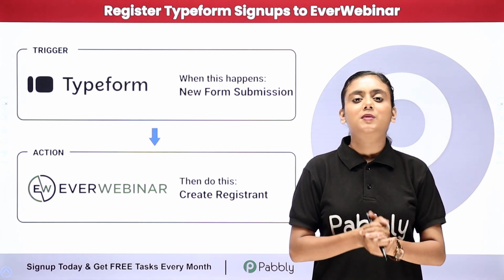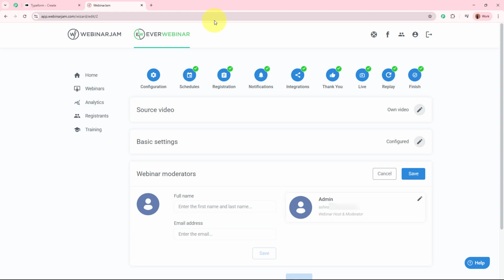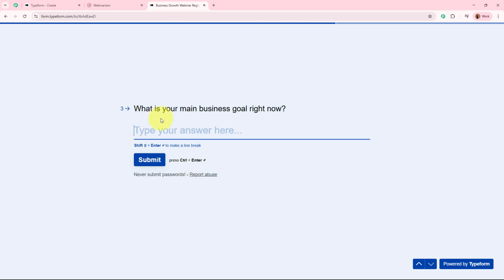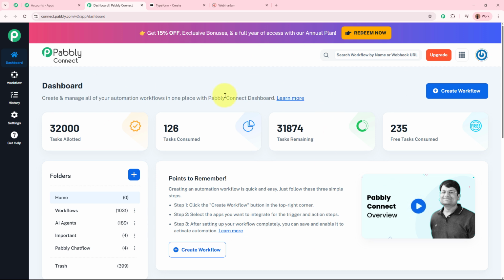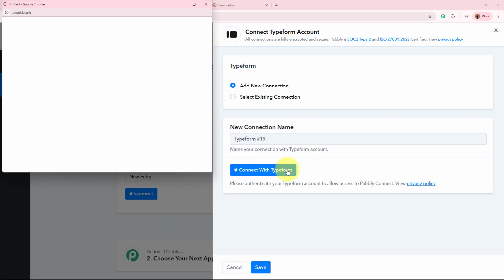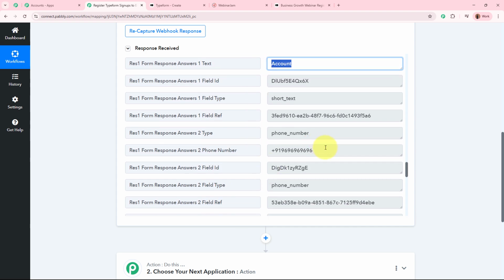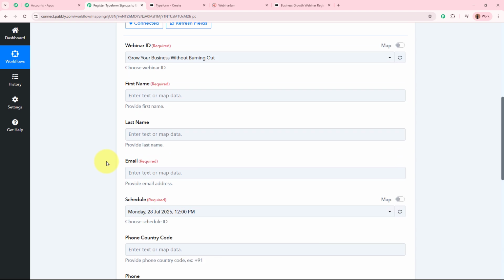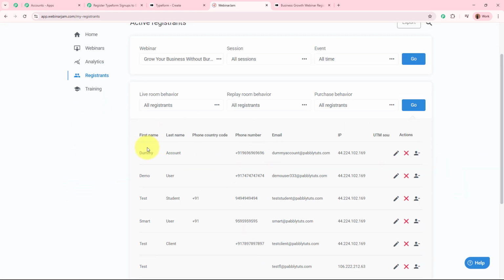How to Register Typeform Signups to EverWebinar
In this video, you'll learn how to seamlessly register Typeform signups to EverWebinar. We'll walk you through using Typeform to capture your audience's information and EverWebinar to manage your online events. Pabbly Connect simplifies this process by automating the data transfer between Typeform and EverWebinar, eliminating manual entry and reducing the risk of errors. This integration helps you streamline your event registration, ensuring a hassle-free experience for both you and your attendees.

Use Case:-

Benefits of Pabbly Connect:

1. Automation: Save time, money, and resources by automating tasks.

2. Integration: Connect various web services to create efficient workflows.

3. Security: Enjoy industry-standard security for your data.

4. Scalability: Easily add new applications and services to your workflow.

5. Cost-effective: Choose from plans suitable for different business sizes, with no charges for internal tasks.